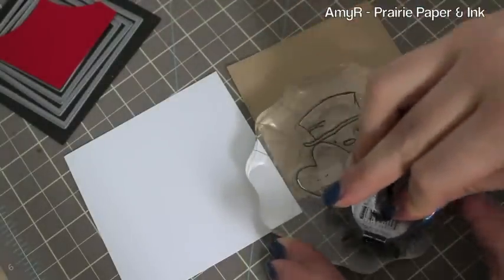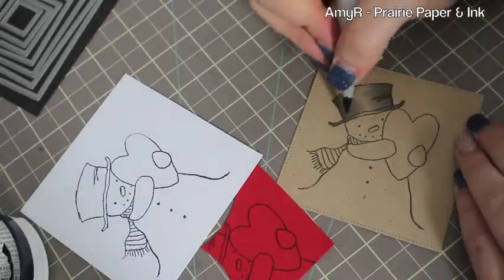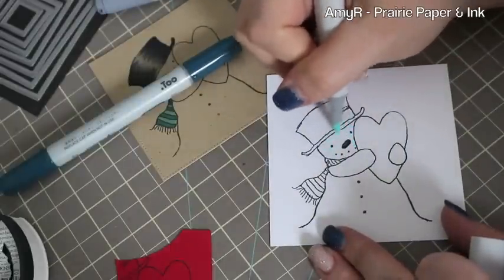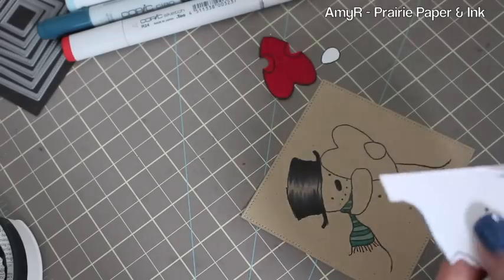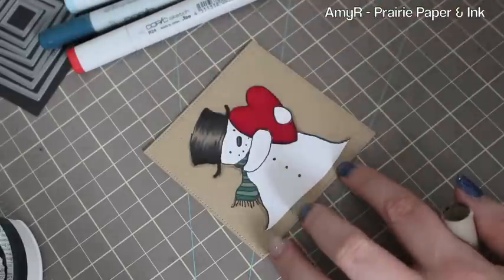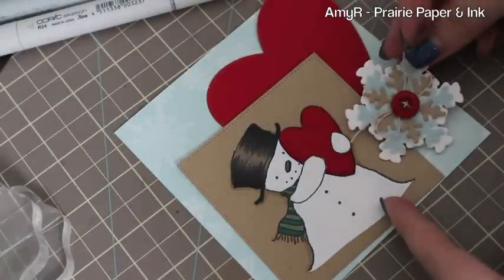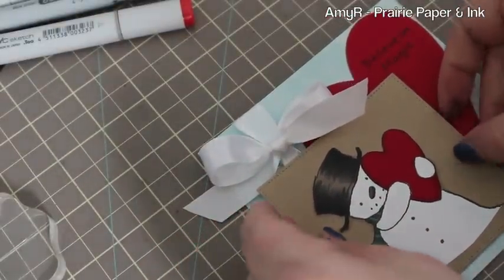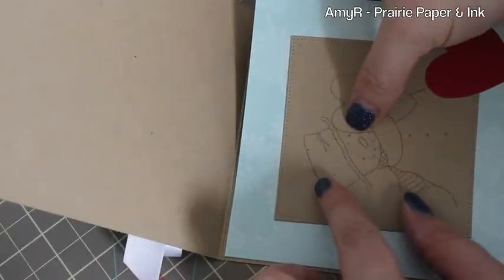AmyR's 2013 Christmas Series #14